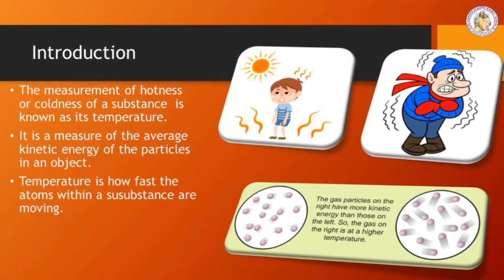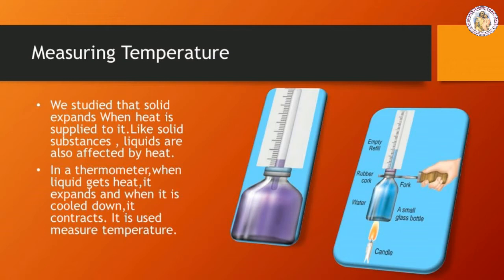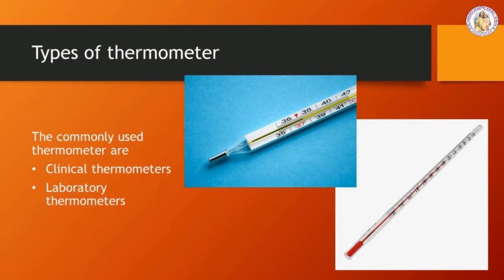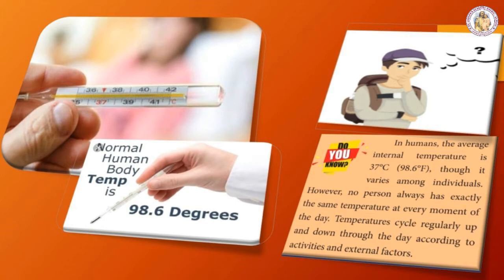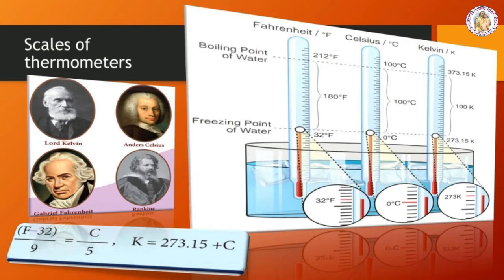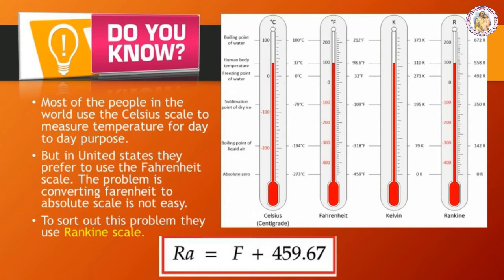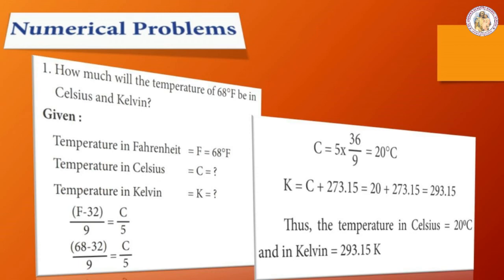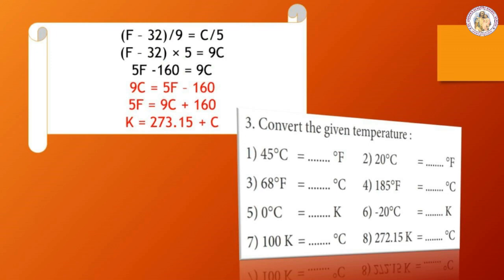SCIENCE STD 7 PHYSICS | HEAT AND TEMPERATURE | TERM - 2 | UNIT - 1